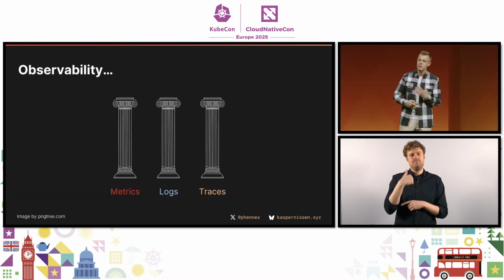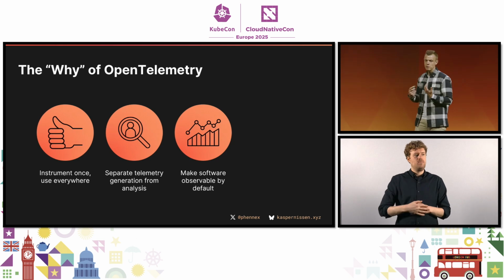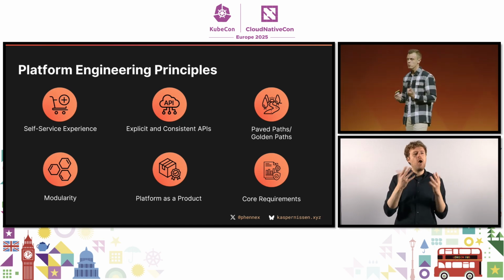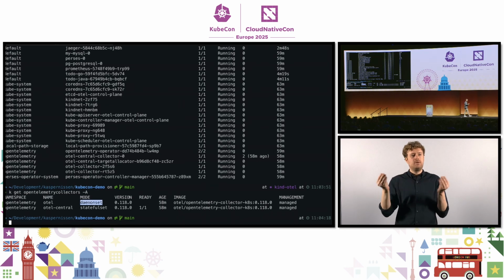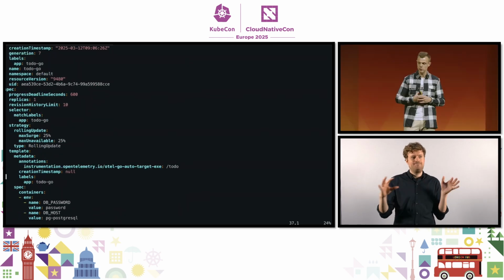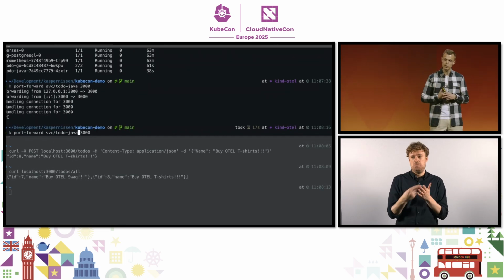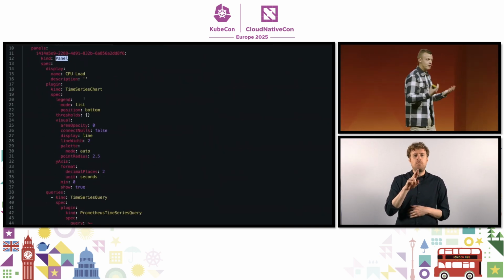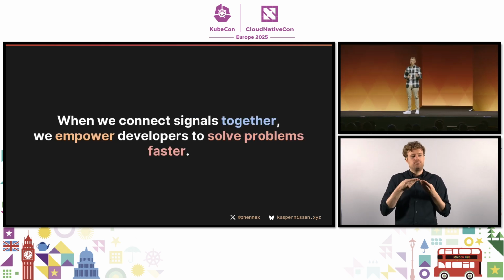Keynote: The Observability Platform Engineering Advantage: From Zero-Code to Mo... K.B. Nissen (ISL)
Keynote: The Observability Platform Engineering Advantage: From Zero-Code to Monitoring as Code - Kasper Borg Nissen, Developer Relations Engineer, Dash0

Observability is often an afterthought in platform engineering and many organizations settle for a "good enough" approach, leading to fragmented data, complex query languages, and vendor lock-in. But a cohesive observability strategy is critical, not just for applications running on the platform, but also for the platform itself and the services it depends on.

Enter OpenTelemetry, a CNCF project that unifies observability data across traces, logs, and metrics, reducing metadata fragmentation and vendor-specific lock-in. With zero-code instrumentation, developers can collect insights effortlessly, while platform engineers can enforce observability as code, enabling scalable, repeatable monitoring.

This session explores how platform engineers can bridge the gap between developers, operators, and observability by integrating OpenTelemetry into cloud-native stacks. You'll learn how to simplify instrumentation, leverage monitoring as code with OpenTelemetry Operator and Perses (CNCF Sandbox project), and optimize observability across multiple layers of your platform. By embracing open standards, you can enhance visibility, reduce complexity, and build a more resilient, insight-driven platform.